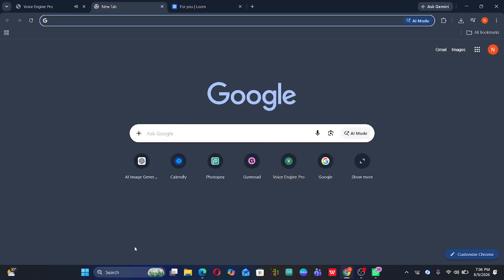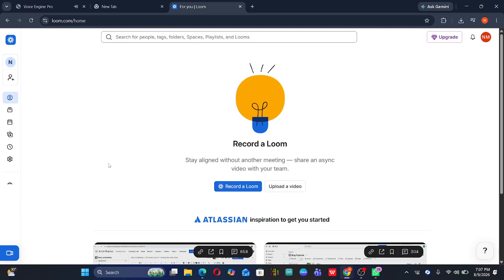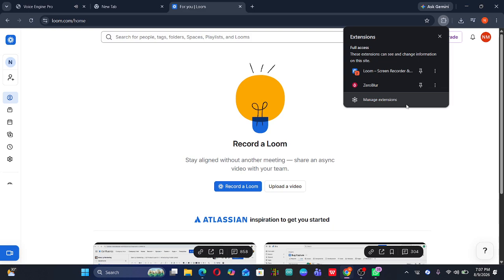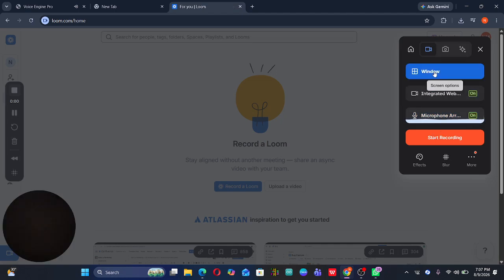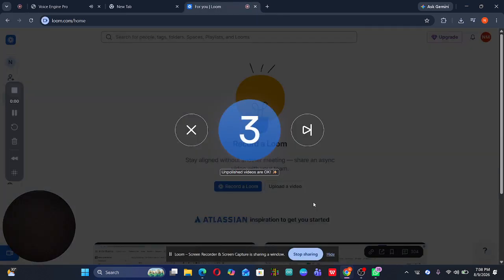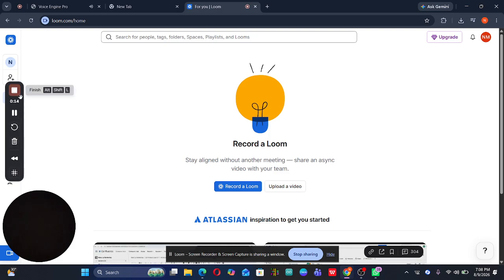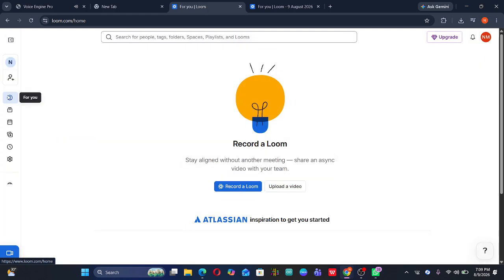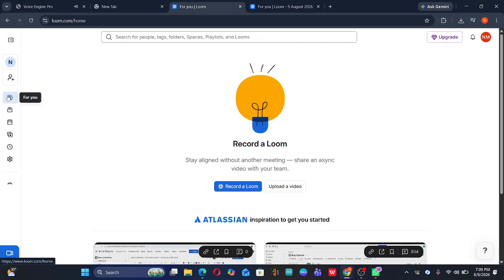How to Record a Loom Video in Chrome (Step By Step) (2026 Guide)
Recording a Loom video in Chrome can be tricky when you don't know where to start. This tutorial covers setting up the Loom extension in your browser, selecting the right screen recording options, managing your audio settings, and sharing your finished video with others. After following these steps, you'll be able to create and share Loom videos with ease, enhancing your online communication and collaboration.